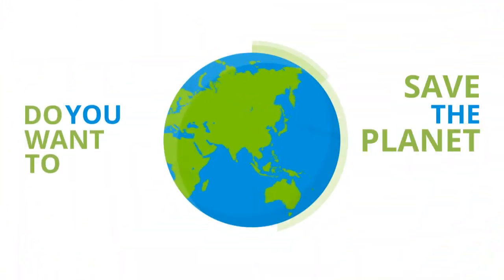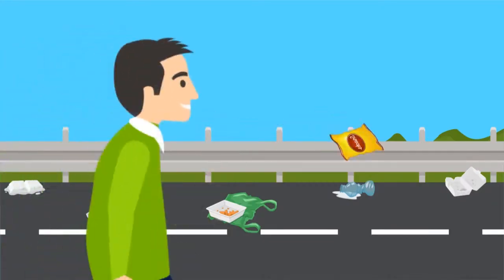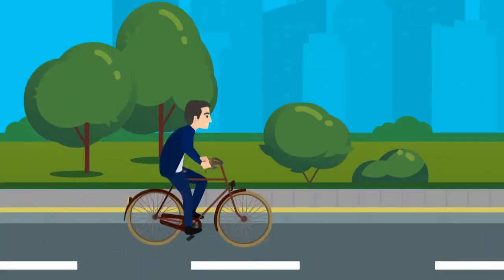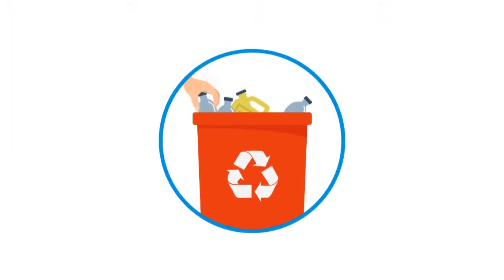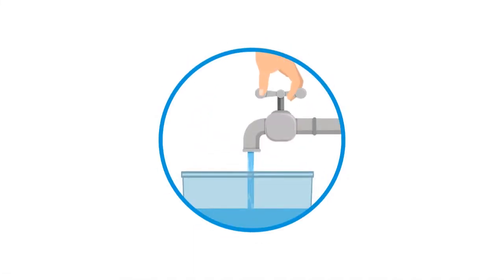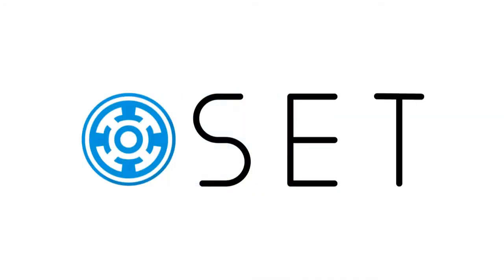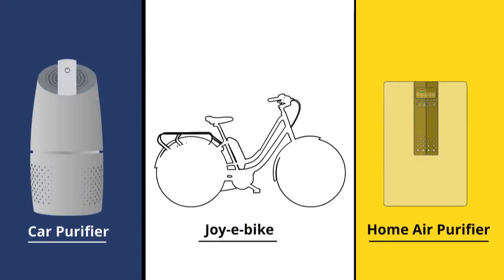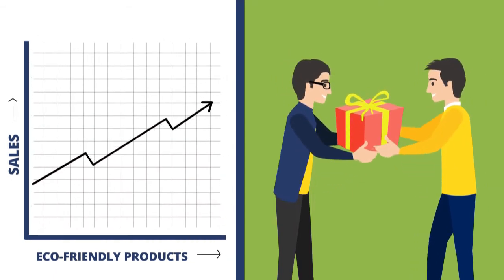What is SET Project - Explainer video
The SET - Save Environment Token Project is designed with the intention of facilitating eco-friendly projects to scale up and address the issues plaguing the environment. In order to do so, the creators of SET Project have opted to use underlying blockchain technology which has already proven its mettle across various industry segments as a democratized, decentralized, secure and tamper-proof ledger system.